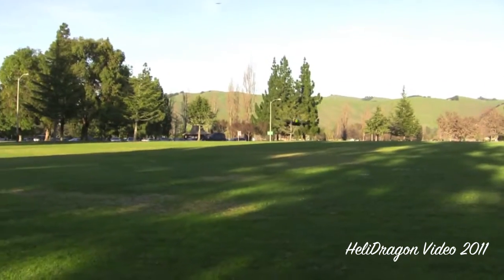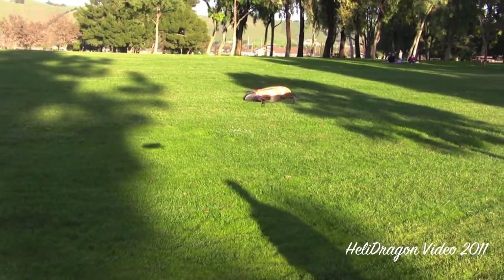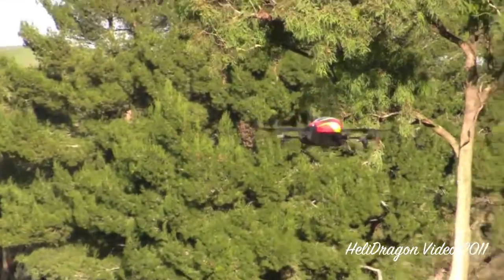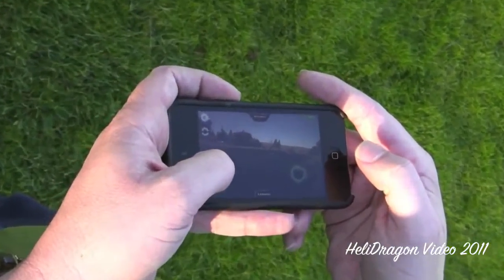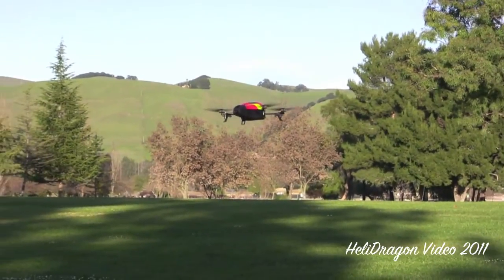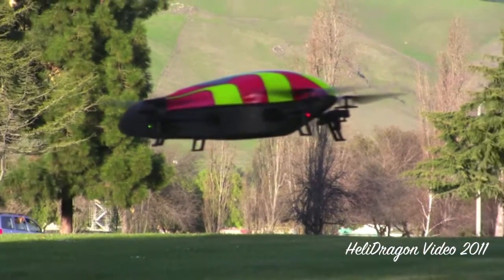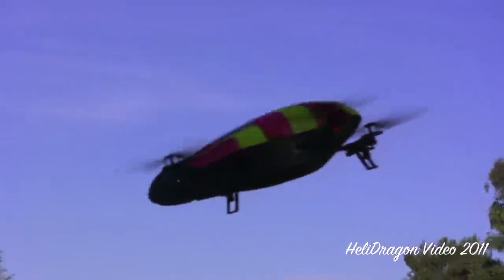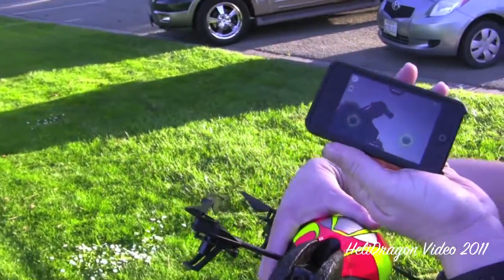AR.Drone Part 2: Flight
Part 2 on my 3 part video on the Parrot AR.Drone RC WiFi Quad Copter.